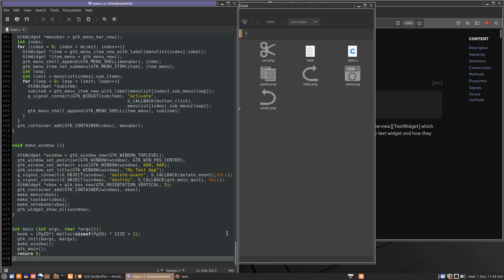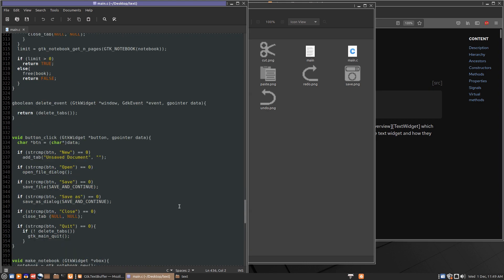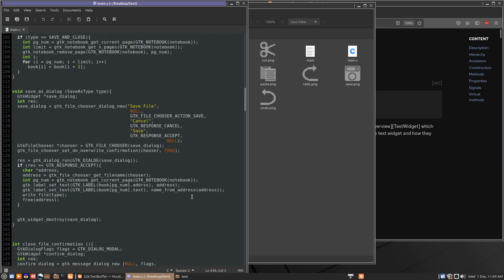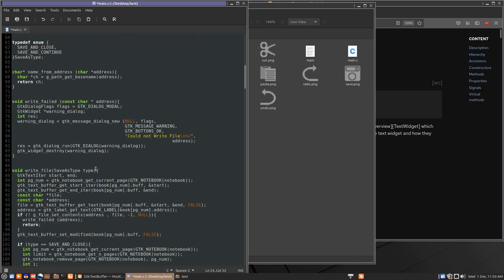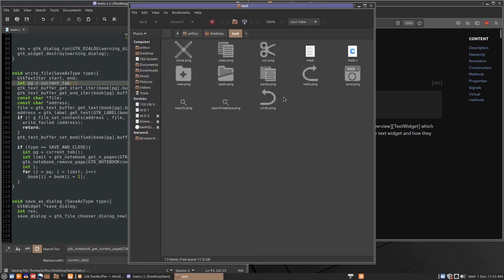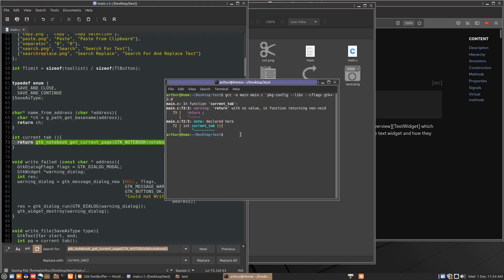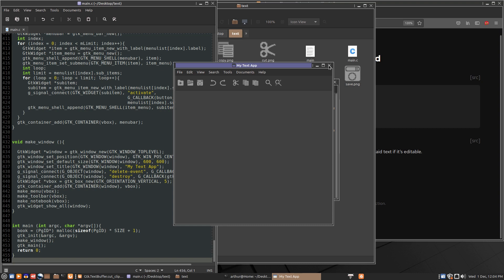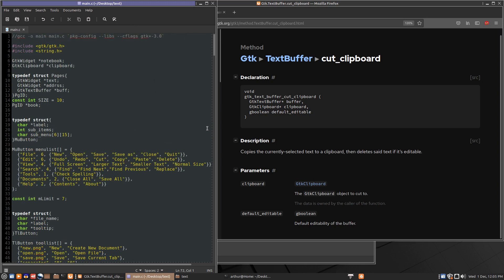GTK GUI Cut Button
getting the Cut button working